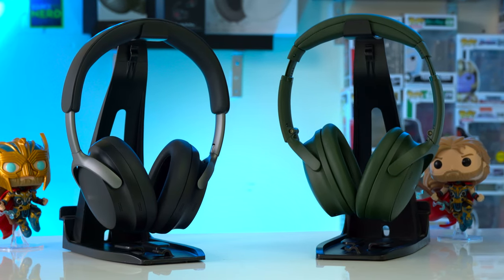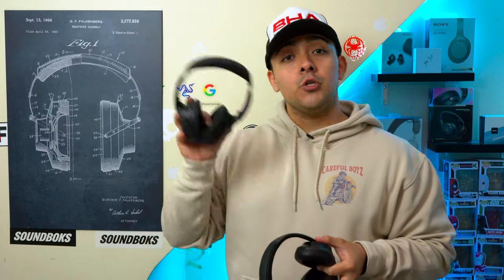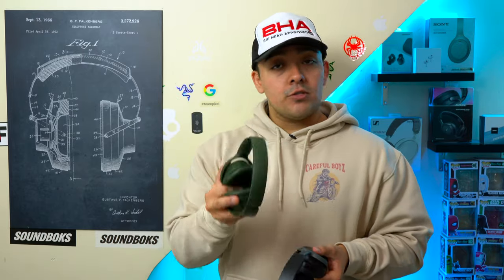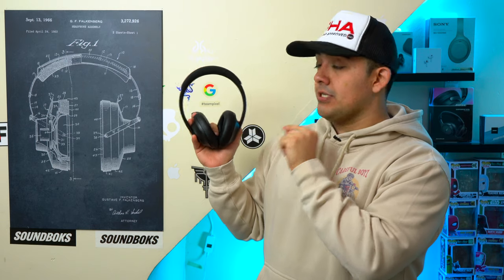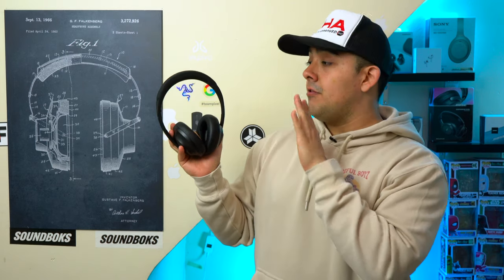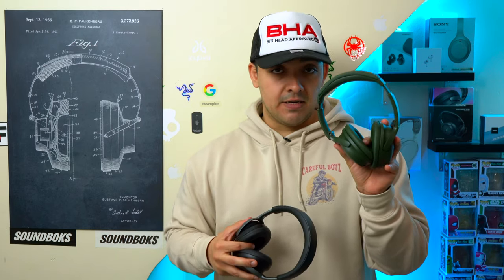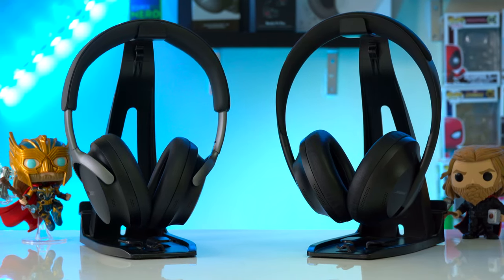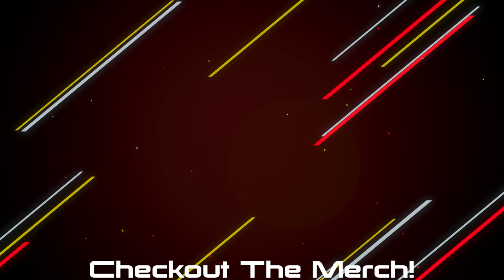Bose QC Ultra & Bose QC Real Airplane ANC Test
Get Them Here:
Bose QC Ultra
Bose QC
Bose QC45

One of the main reasons why people buy premium ANC headphones is to block out noise especially when they’re on an airplane. And even though they aren’t perfect, both the Bose QC ultra and Bose QC’s are grate options to travel with cause they block out a lot of noise, they’re very comfortable, and they have a decently small case.